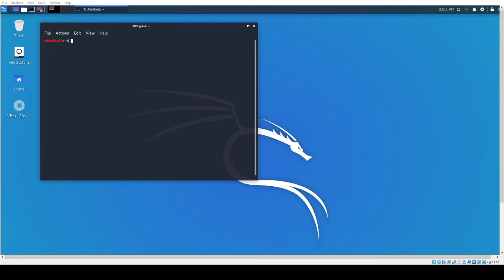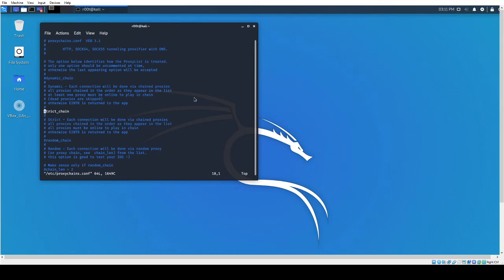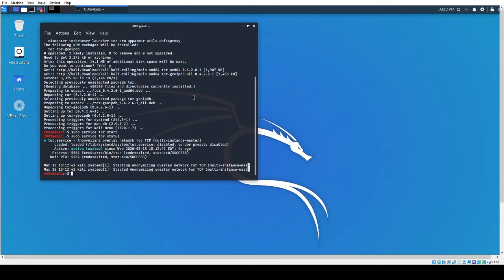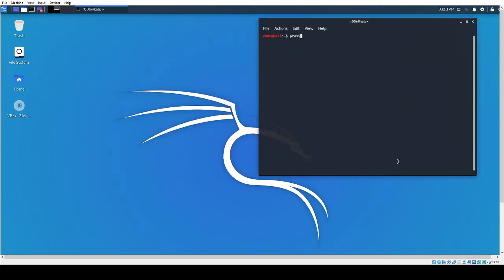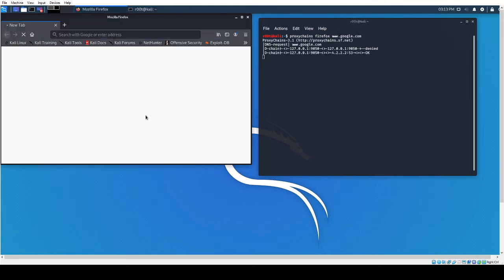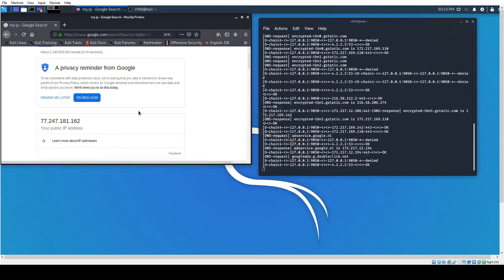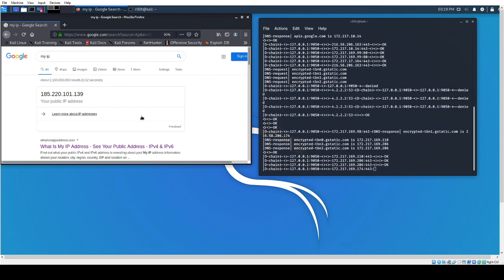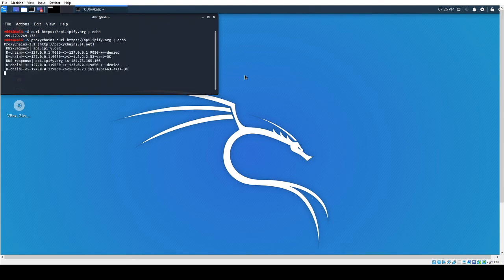Kali Linux TOR Integration: Run Programs Completely Anonymous! 🕵️‍♂️🔒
Unleash the Power of Privacy: Run Any Program Through TOR in Kali Linux! 🕵️‍♂️🔒

In this compelling video, we dive into the world of online privacy and security by showing you how to run any program through TOR in Kali Linux. Whether you’re a cybersecurity enthusiast, a privacy advocate, or just curious about enhancing your online anonymity, this tutorial is for you!

🎯 What You’ll Learn in This Video:
✔️ A step-by-step guide to setting up TOR on Kali Linux
✔️ How to configure any application to route its traffic through the TOR network
✔️ Tips for maximizing your privacy and anonymity online
✔️ Best practices to keep your activities secure while using TOR
✔️ Insights into the importance of privacy in today’s digital age

Join us as we explore how to harness the power of TOR and take control of your online presence. Protecting your privacy has never been more important, and this tutorial will equip you with the tools you need to navigate the internet safely.

💡 Don’t forget to:
📢 Share it with friends who value their online privacy

Empower yourself with knowledge and stay secure—watch now! 🌐✨